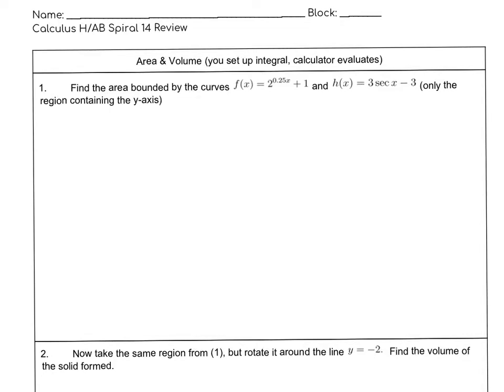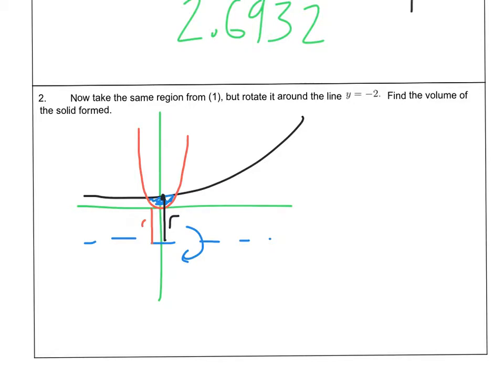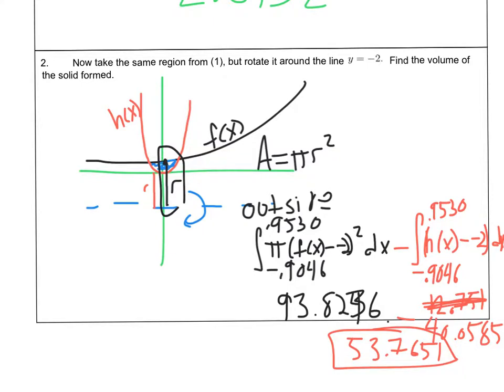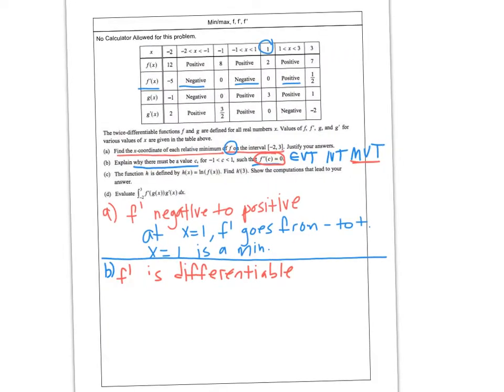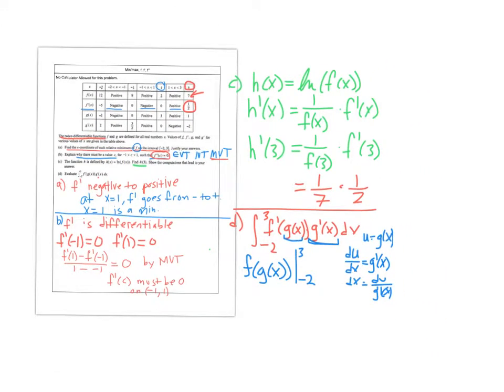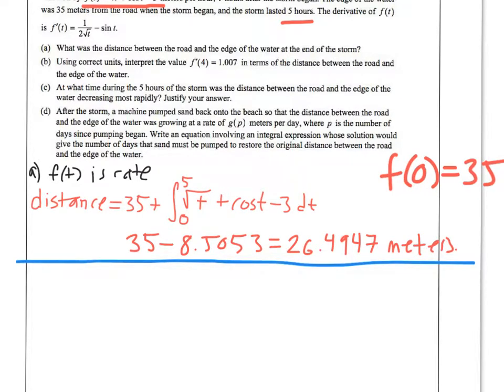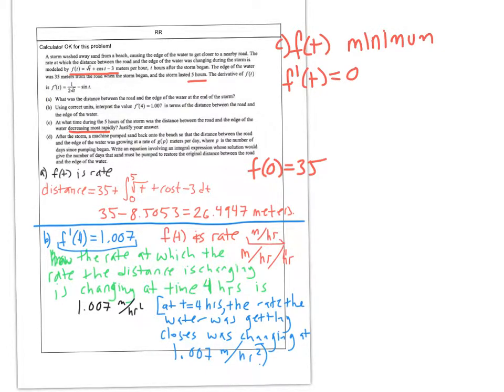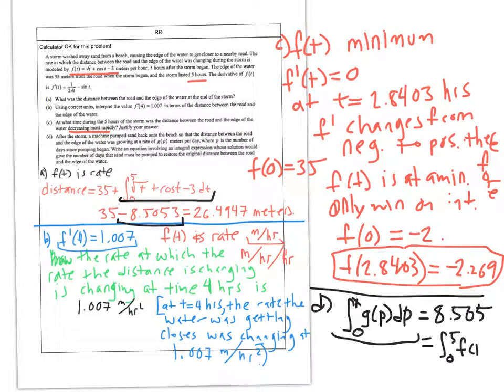18-19 calculus spiral 14 review